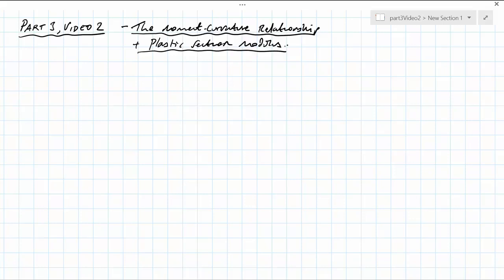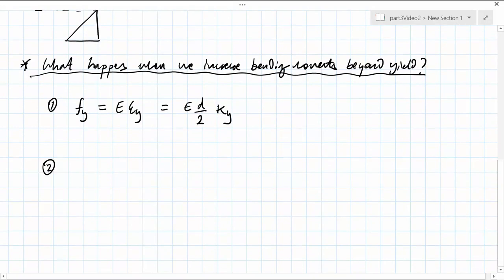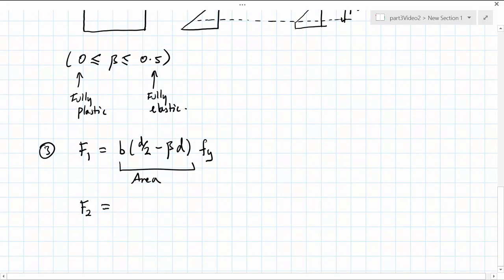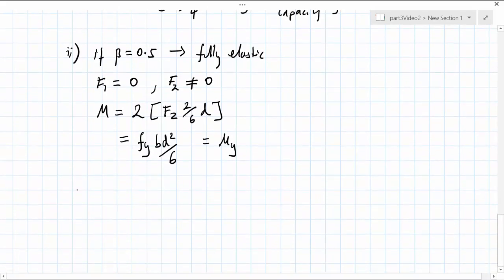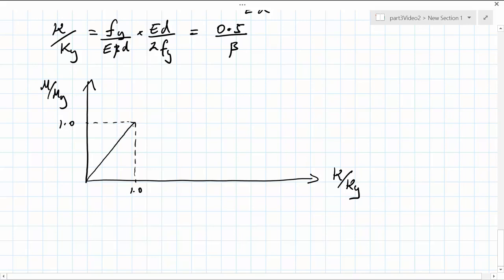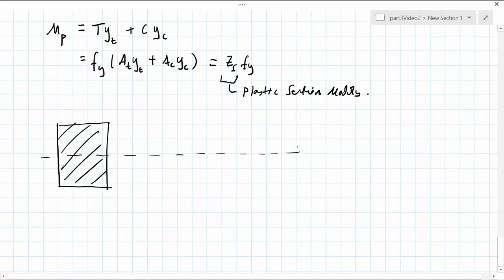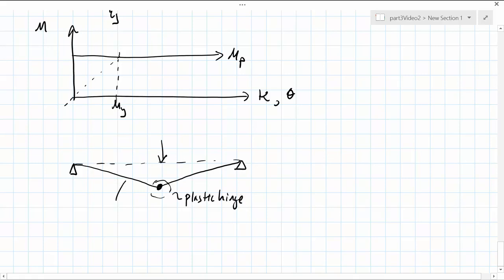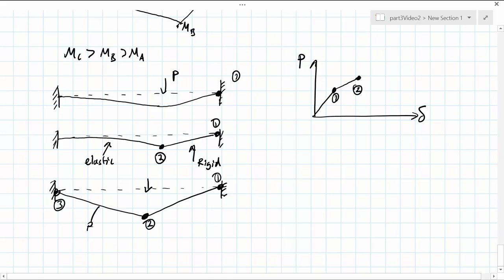part3Video2 - The plastic section modulus and moment curvature relationship